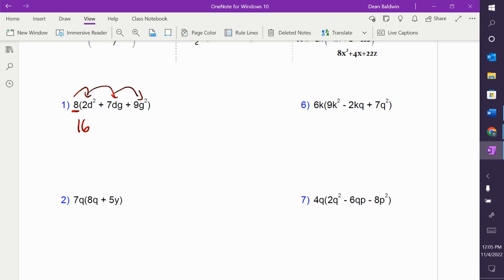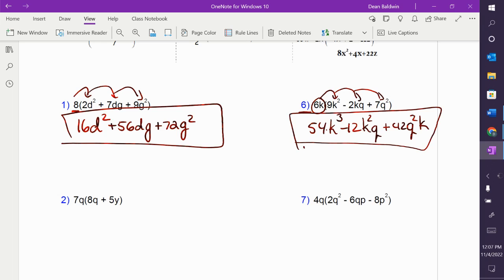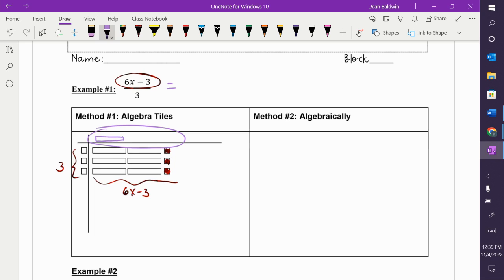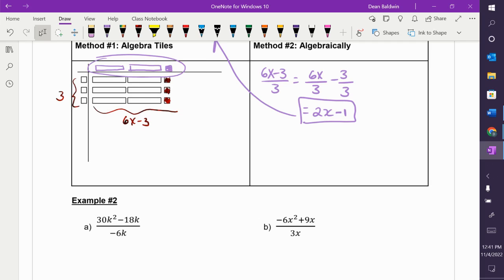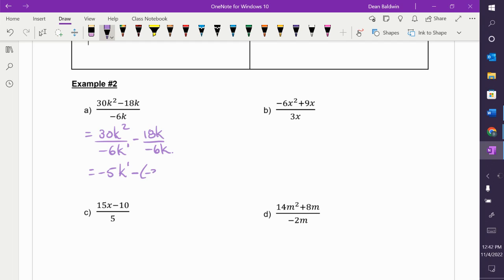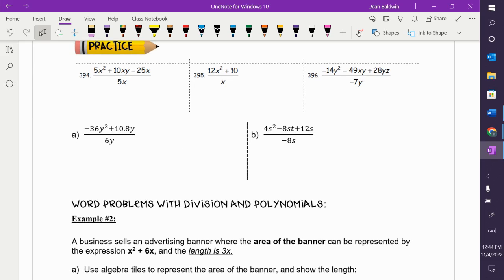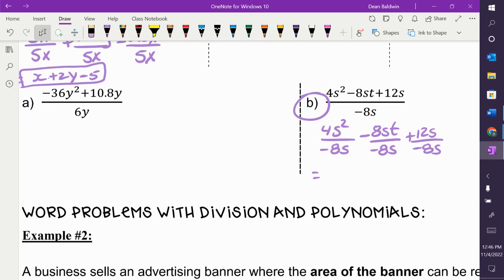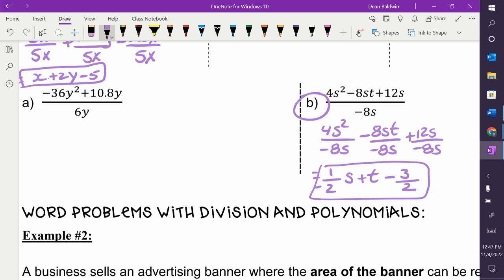Multiplying and Dividing a Polynomial by a Monomial Part 2